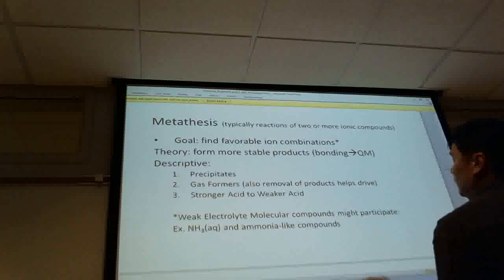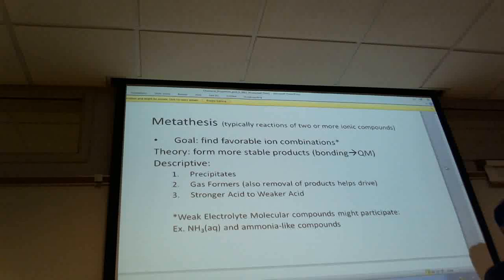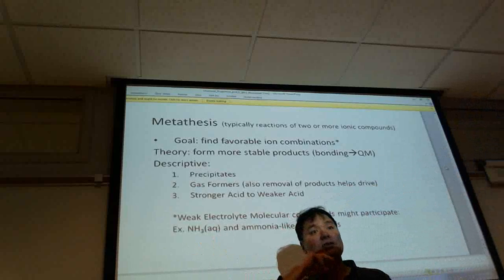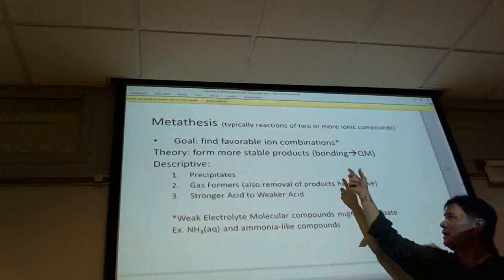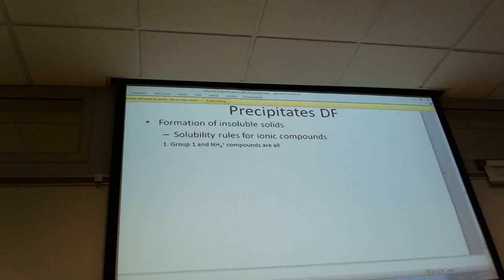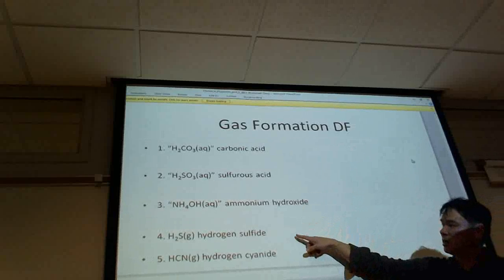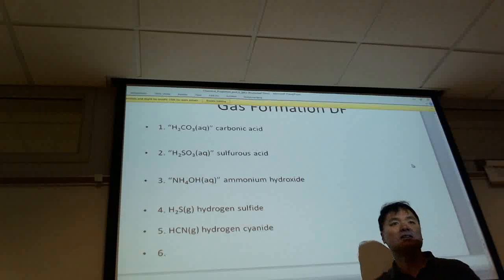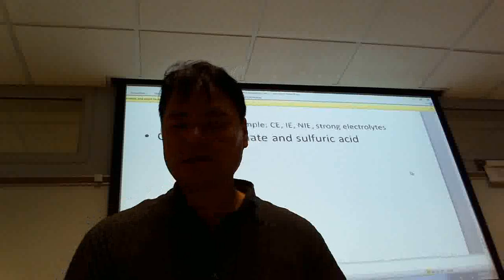Chem 1b 1242 01202015 pt 4